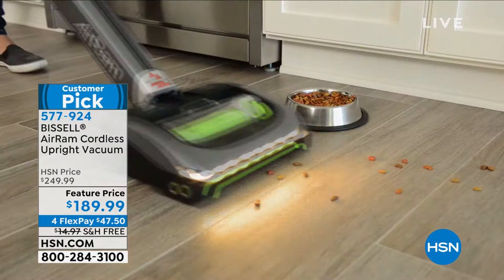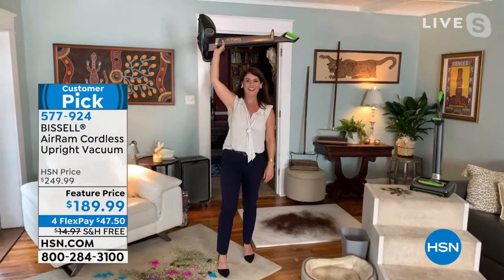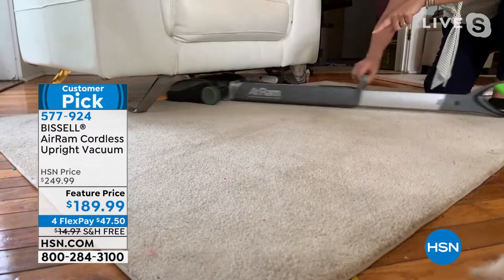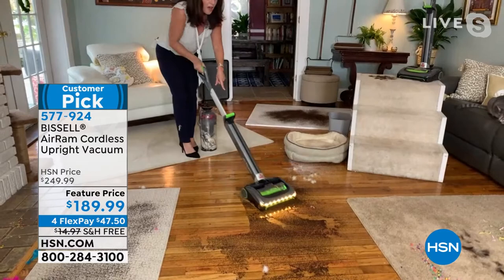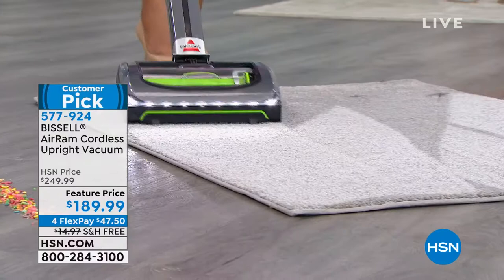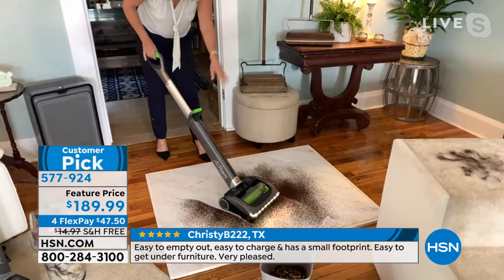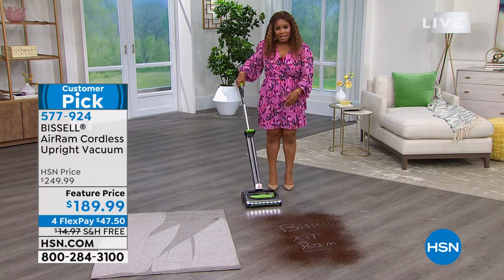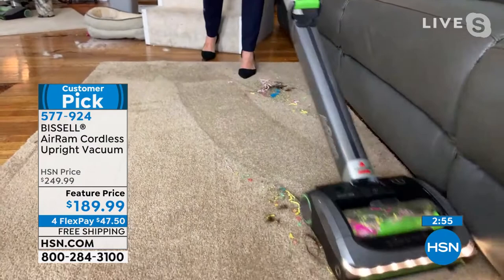BISSELL AirRam Cordless Upright Vacuum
This cordless vac maneuvers easily and is perfect for small spaces such as dorm rooms and apartments where storing a fullsize vacuum isn't practical. The multisurface brush roll delivers highperformance cleaning on carpets, hard floors and area rugs with no cords to get in the way. That's cleaning freedom.

    Vacuum head/foot with dirt bin and filter
    Upper handle
    Lower handle
    22volt Lithiumion rechargeable battery
    Battery charger
    Instructions